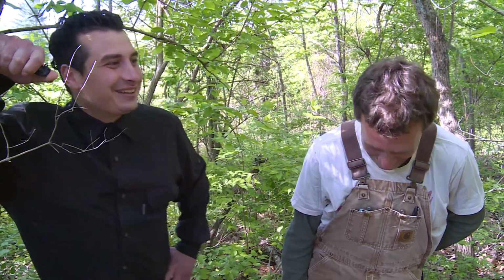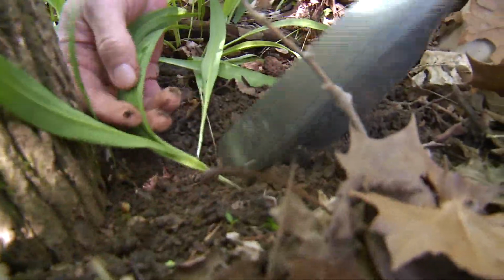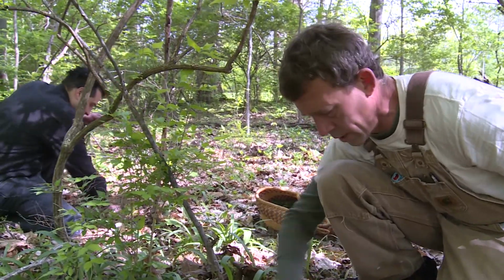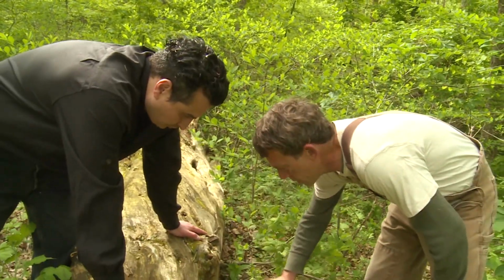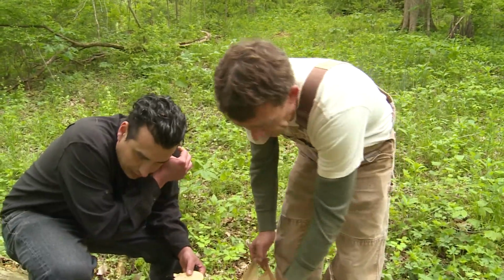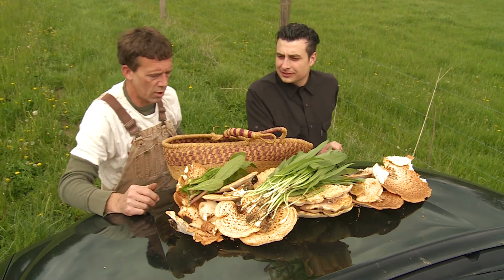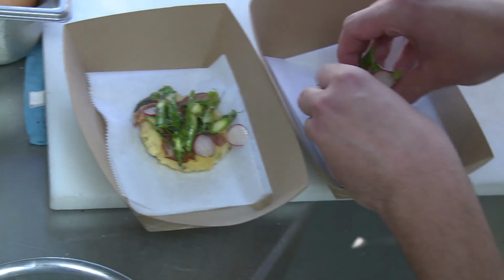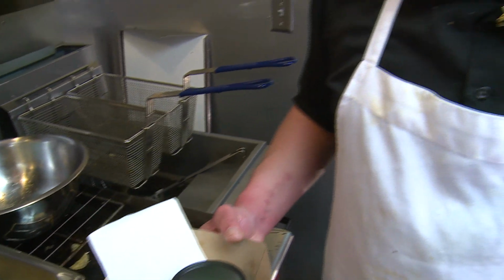Nino Loreto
Panino Food Truck:
We are dedicated food weirdos. We admit to having a serious addiction to charcuterie. We are using a food truck to fund our habit. We like adventure and long walks on the beach, followed by samplings of tasty meat treats. We make succulent sandwiches for foodie bellies and we coined that phrase. We only shop local. Our truck eats our fryer grease and lays zero emission farts. The meat we use comes to us in the form of a whole animal and we use the whole damn thing. The word "processed" grinds our gears. Duck confit over McNugget. Laugh over cry. Meat over evil.